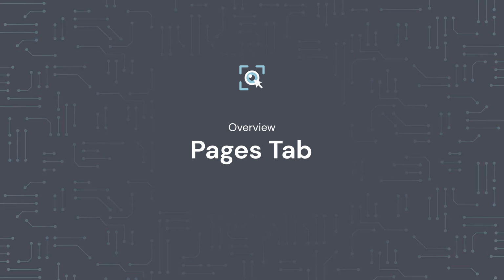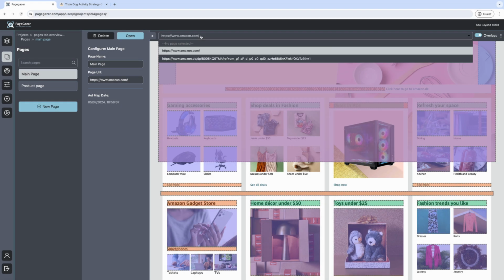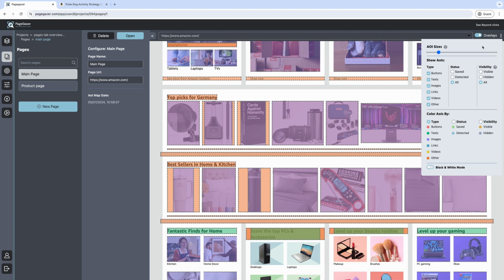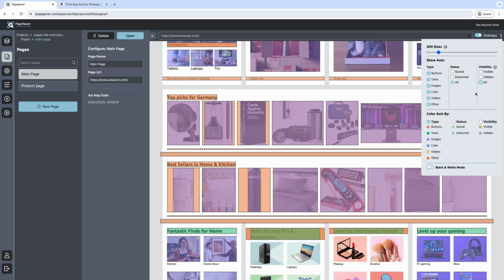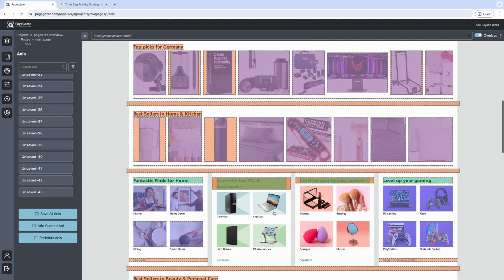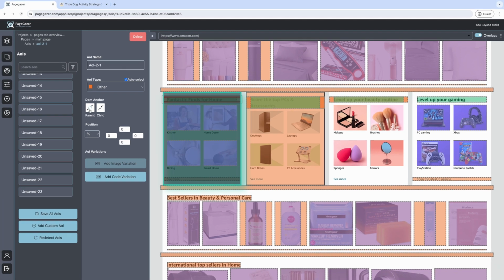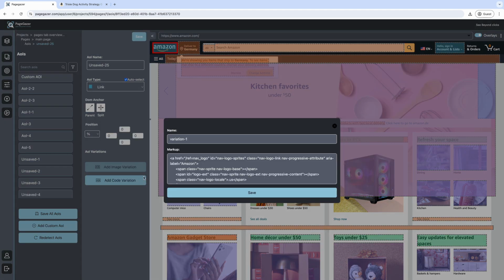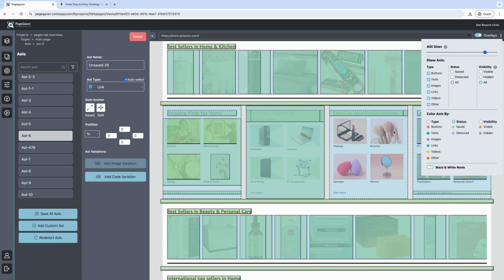Pages Tab Overview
In this video, we'll take you on a complete tour of the Pages tab in PageGazer, showcasing all the powerful features and functionalities it offers. Whether you're new to PageGazer or looking to deepen your understanding, this tutorial has got you covered!

📌 Here's What We'll Cover:
Accessing the Pages Tab
Adding & Managing Pages
Navigating Pages
What are AOIs and why they matter
Customizing AOIs
Managing AOIs
How to create variations for A/B testing
Troubleshooting AOI Detection

Explore the other tab overviews to become an advanced user of PageGazer!